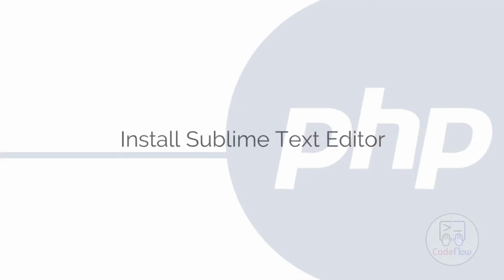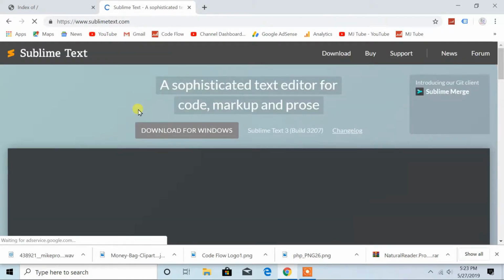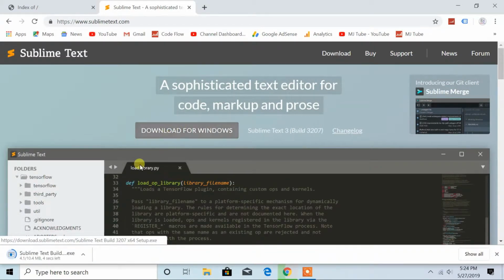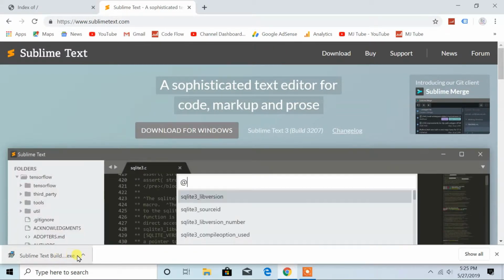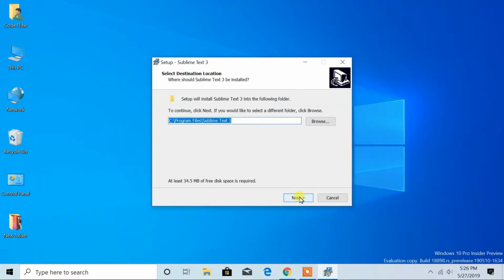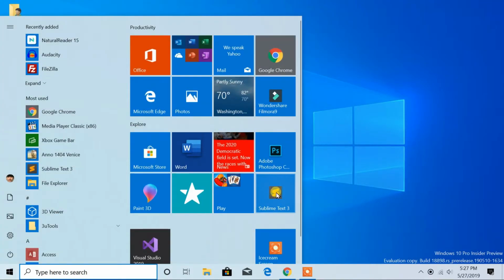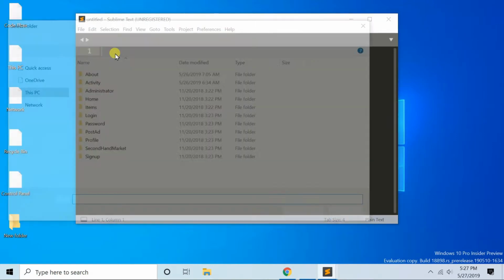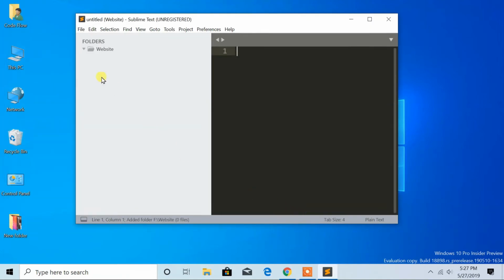Website development using PHP - Beginners to Advanced - 2. Installing Sublime Text Editor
Learn the PHP programming language in this full course / tutorial. The course is designed for new programmers, and will introduce common programming topics using the PHP language to advance topic.

What you will learn throught the course ?
- Coding in PHP
- HTML
- CSS
- MYSQL
- MVC
- CRUD
- HOSTING
- GOOGLE ADSENSE
- CREATING COMPLETE WEBSITE